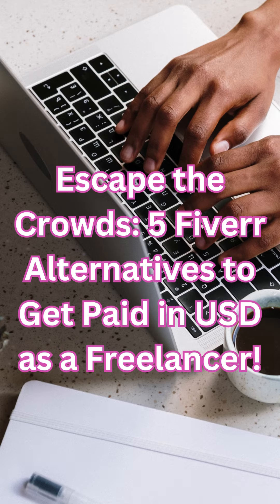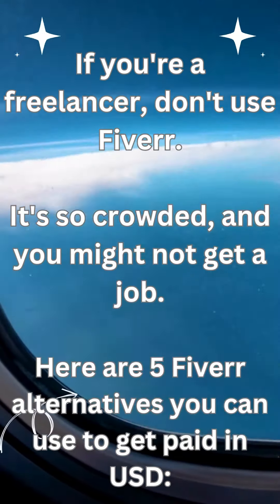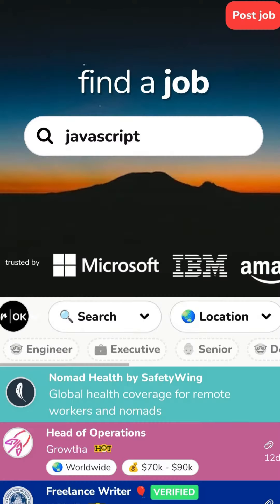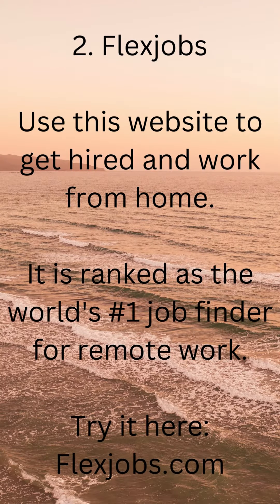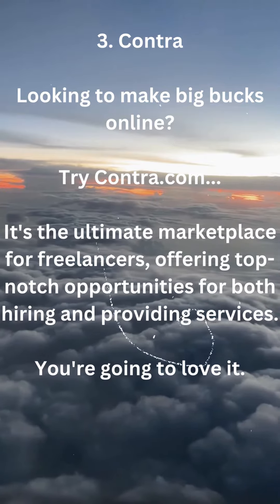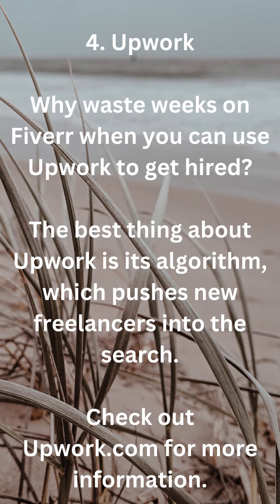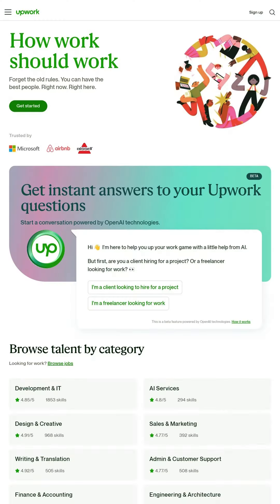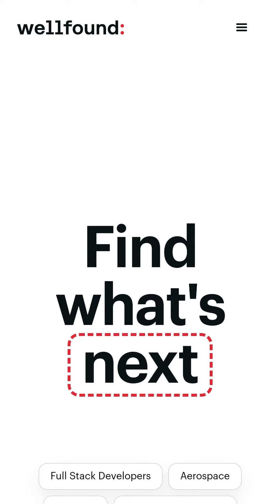Escape the Crowds 5 Fiverr Alternatives to Get Paid in USD as a Freelancer!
💻 Ready to level up your freelancing game beyond Fiverr? In this video, explore 5 alternatives that offer opportunities to get paid in USD without facing the crowded competition. From niche platforms to high-paying gigs, discover new avenues for your freelance career. Watch now and elevate your earning potential! 🌐✨